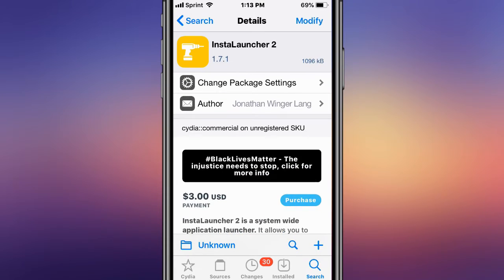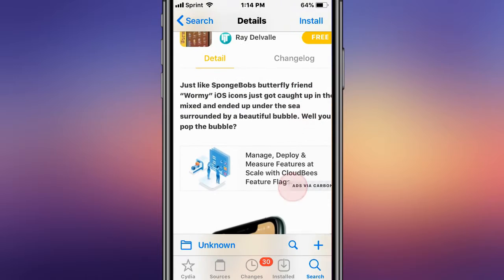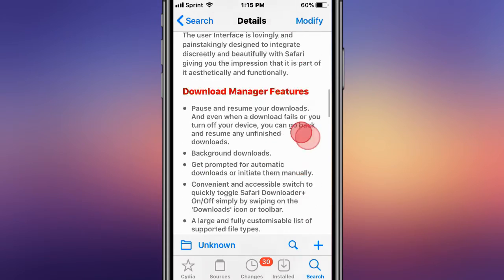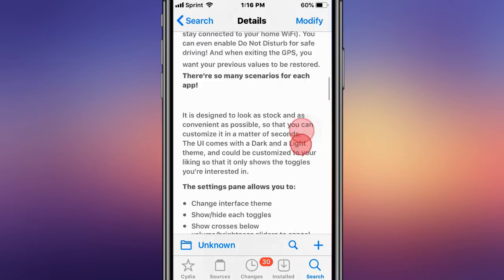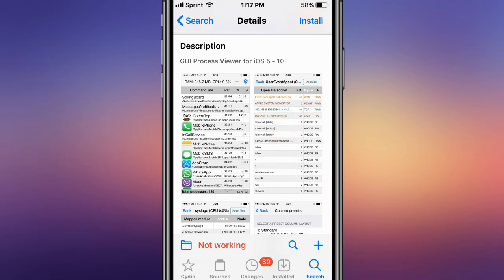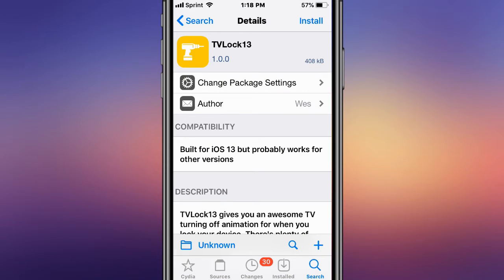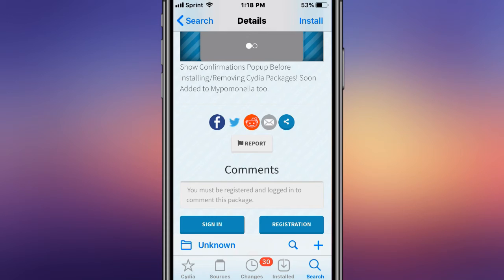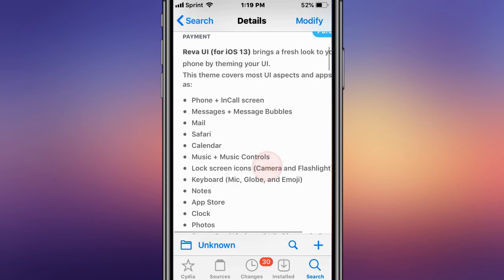Top BEST Updated Jailbreak Tweaks for iOS 11/12/13-13.7 (Checkra1n, Odyssey, Unc0ver + Chimera)